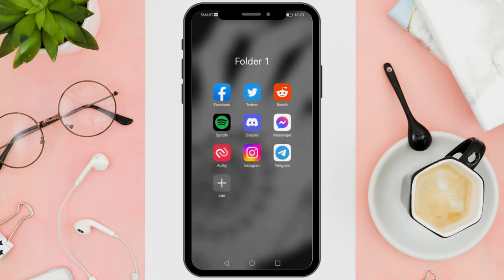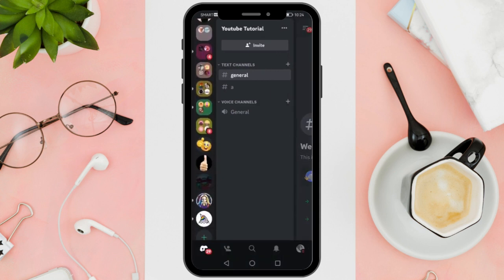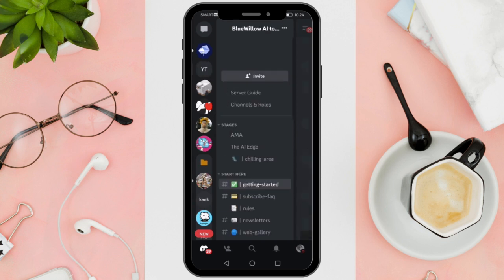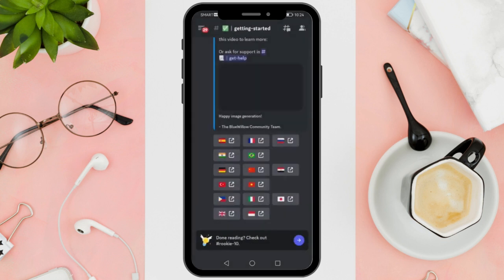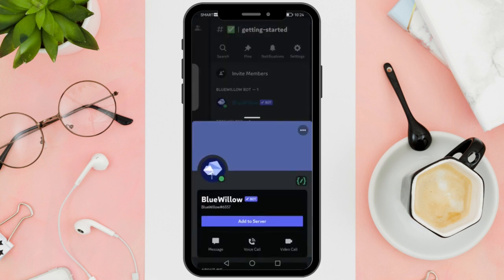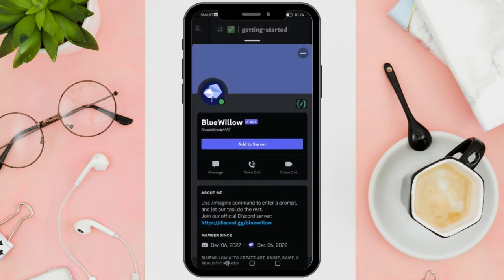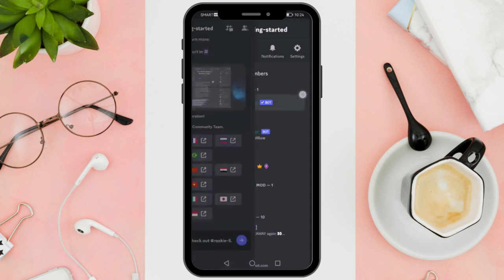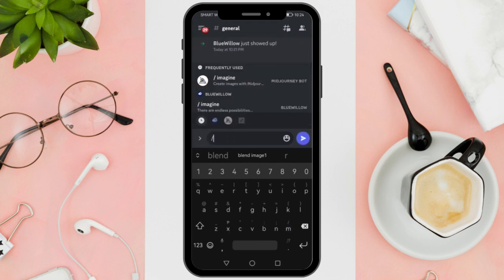How To Use Blue Willow On Discord (Step By Step Tutorial)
Learn how to unleash the power of Blue Willow AI on Discord! Our step-by-step tutorial covers everything you need to know about using Blue Willow in your server. Explore the world of AI art with Blue Willow's incredible prompts and create stunning artworks. Discover how to invite and set up Blue Willow in Discord and use its free features. From custom commands to entertaining games, we've got you covered. Whether you're a beginner or advanced user, our tutorial offers valuable insights. Get ready to experience the magic of Blue Willow AI on Discord!